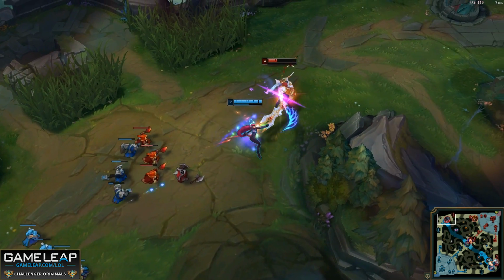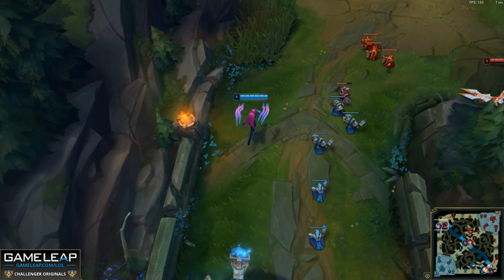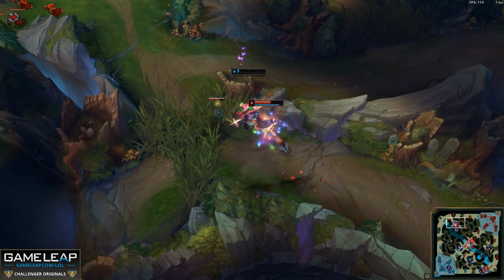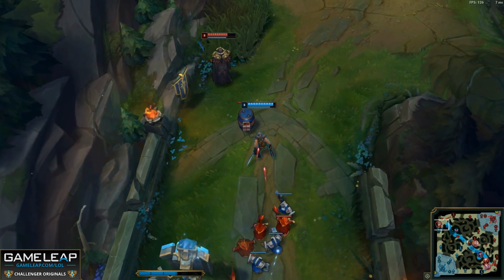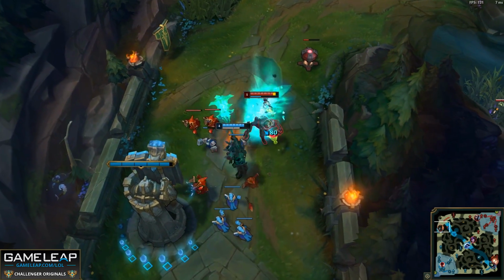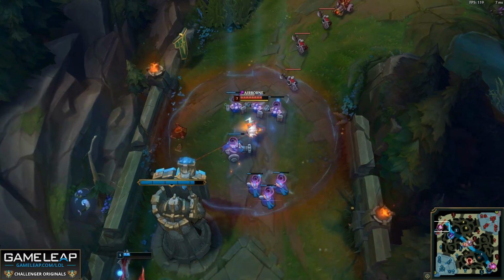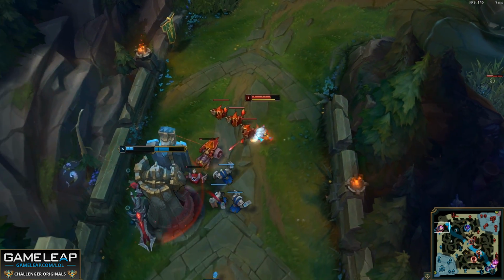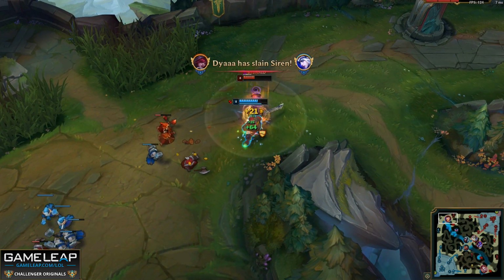3 SIMPLE WAYS to ALWAYS WIN LANE - THE Complete Guide for ALL ROLES - League of Legends Pro Guide